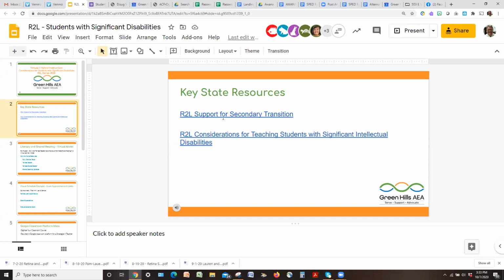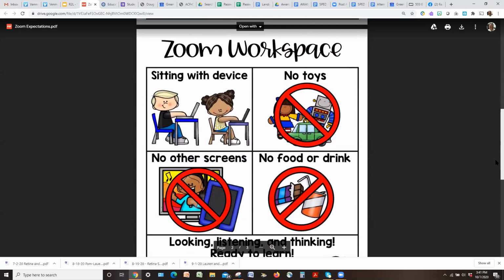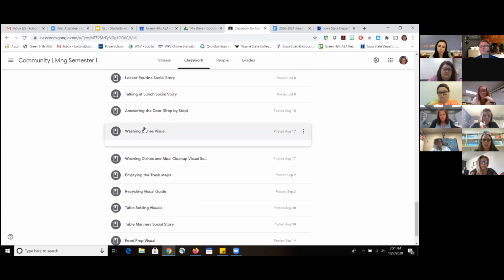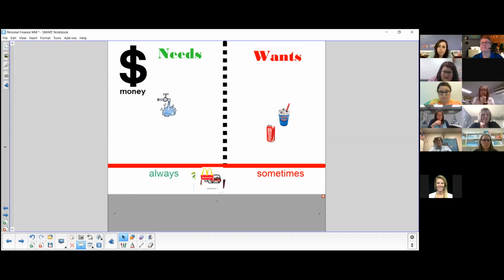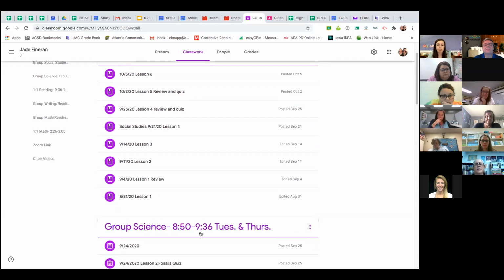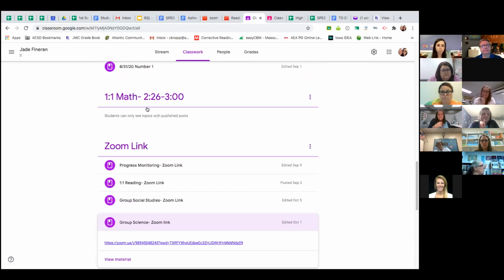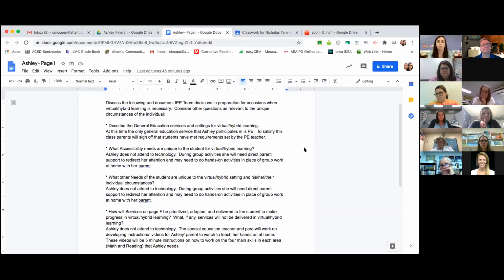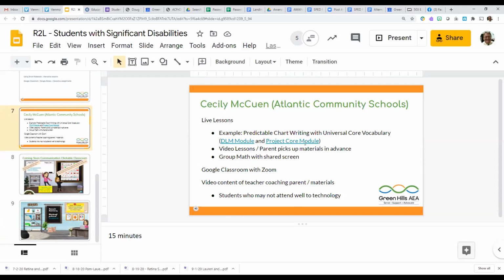Return to Learn - Virtual Instruction for Students with Significant Disabilities 10-7-20